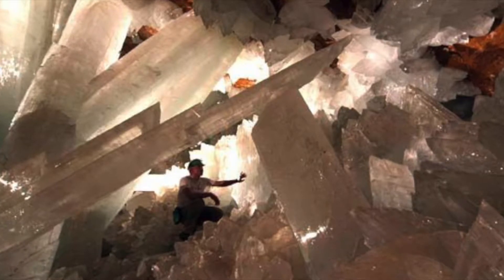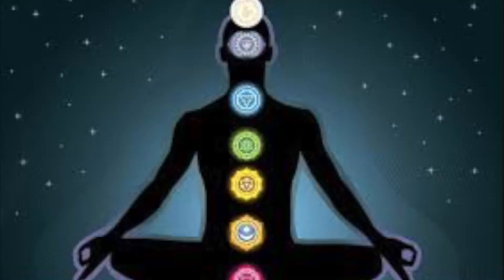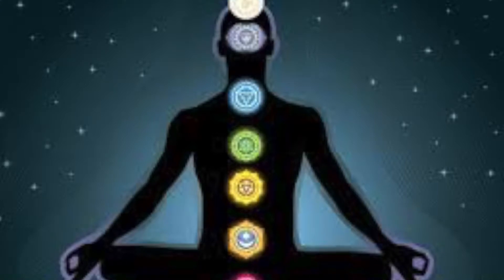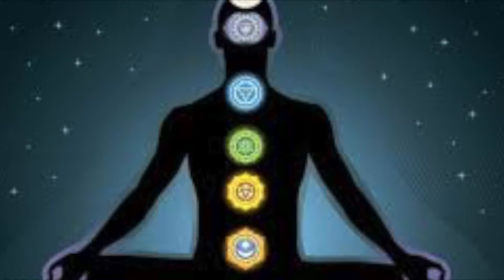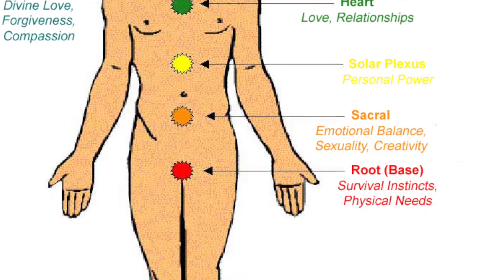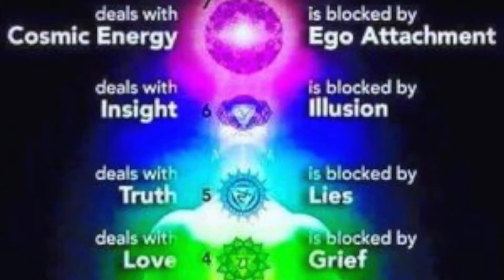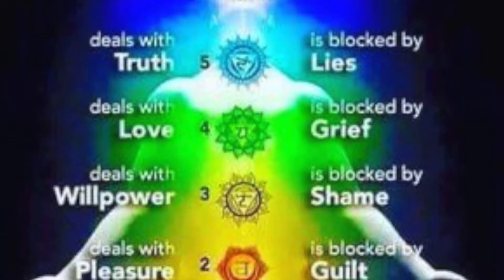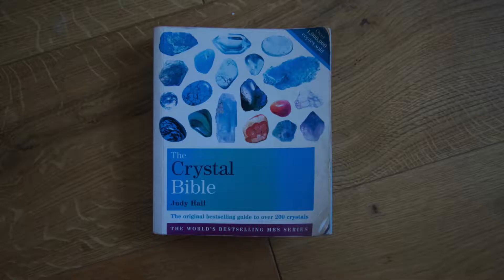How To Use Crystals For Healing || Mecca Freeman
How To Use Crystals For Healing

Do you have a question or topic you'd like me to share my experience on?

If you fancy my weird personality then I'd love to share my life with you...stop by and say hi on any of the following platforms:

Be the greatest version of yourself :)